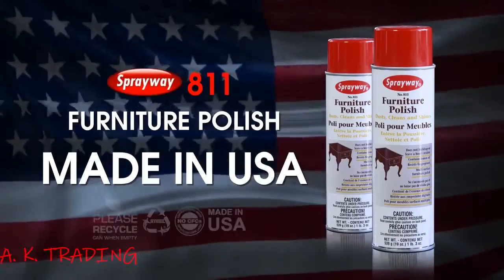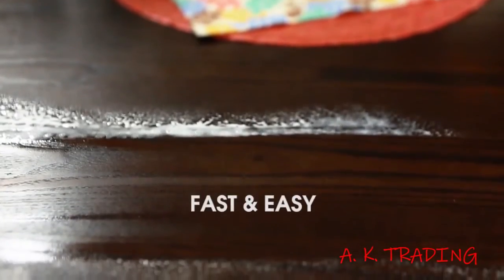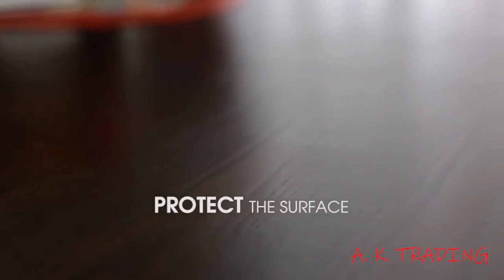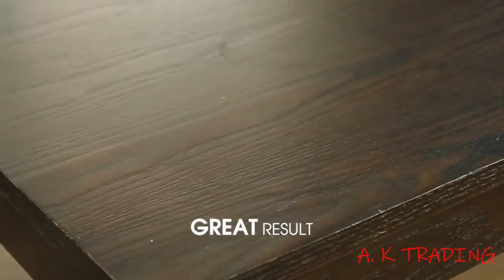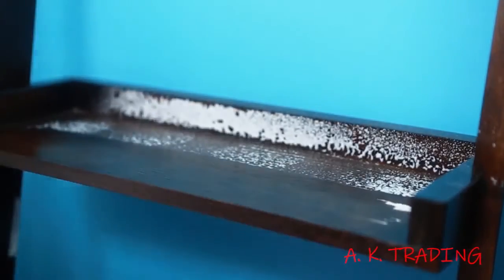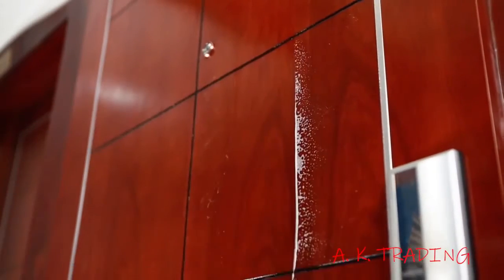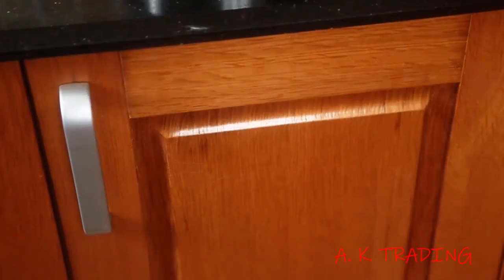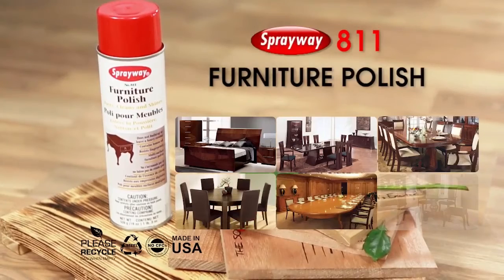Sprayway Funiture Polish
Sprayway Furniture Polish

পুরাতন ফার্নিচার হবে নতুনের মত চকচকে !!!

Sprayway ফার্নিচার পলিশ; ফার্নিচারে লেগে থাকা যে কোন ময়লা এবং ধুলো-বালি দূর করে আপনার ফার্নিচারকে করে নতুনের মত ঝকঝকে এবং চকচকে। স্প্রেওয়ে আমেরিকার বিখ্যাত ডাস্ট স্প্রে নির্মাতা কোম্পানি, তাই এর কোয়ালিটি নিয়ে থাকুন শত ভাগ নিশ্চিন্ত। শক্তিশালী লেমন অয়েল সমৃদ্ধ Sprayway ফার্নিচার পলিশ আঙ্গুলের ছাপ ও কঠিন ময়লা দাগ পরিষ্কার করবে নিমিশেই। এ পলিশ দিয়ে আপনি নিমিষেই যে কোন কাঠের , ভিনাইলের ,ফরমিকার,স্টিলে্র, প্লাস্টিকের ,লেদারের,এবং মার্বেলের ফার্নিচারের ময়লা দূর করতে পারবেন ।

পরিমাণঃ ৫৩৯ গ্রাম।

Sprayway Furniture Polish cleans, waxes and dusts while leaving behind a fresh lemon scent. Clean away dirt, dust, fingerprints and smudges from wooden surfaces and more.

Sprayway Furniture Polish is a rich blend of silicones, cleaners and lemon oil that cleans and polishes a wide variety of surfaces from your woodwork and wood furniture, to even chrome. Spray a small amount of the polish on a soft cloth and wipe away any imperfections to make your furniture shine again.

Tips
Sprayway Furniture Polish gives a light citrus scent while removing dirt and oils from all your wood surfaces.
Plastic and resin patio furniture will need cleaning to prepare for the outdoor summer season but don’t forget that they need cleaning during the season’s use too.
Add a protective layer to fixtures like doorknobs, faucets, fridges, and lights polish with Sprayway Furniture Polish. It will make them last longer and shine like new.
Use Sprayway Furniture Polish on almost any hard surface to reduce static, which will lead to less dust build-up. Sprayway Furniture Polish is perfect for those cramped and hard to clean places that get mobbed by dust bunnies.
You can’t always see it but oil, dirt, and sweat build up on wood railings and they’re often forgotten about when cleaning. Use Sprayway Furniture Polish and a microfiber cloth to clean and polish.
Fresh Lemon Fragrance
Foaming Action
Removes fingerprints, smudges, stains
Dusts and Cleans in one step